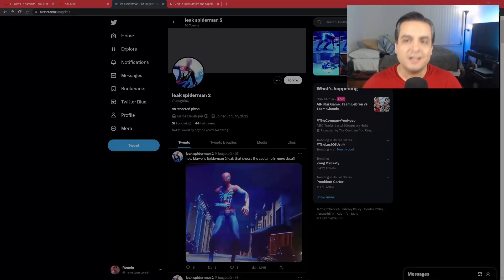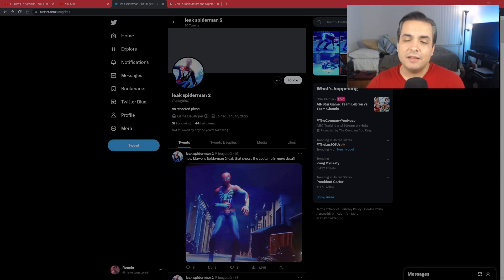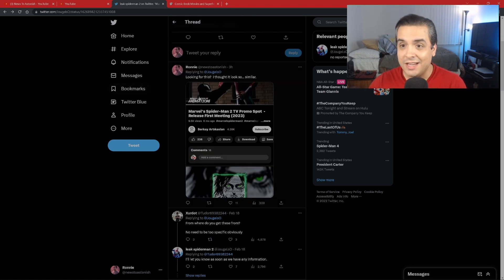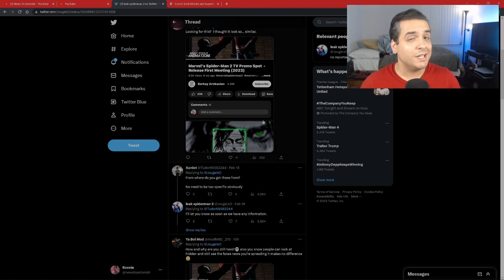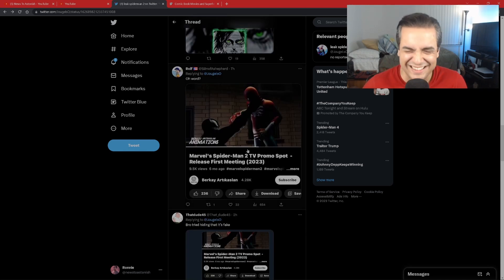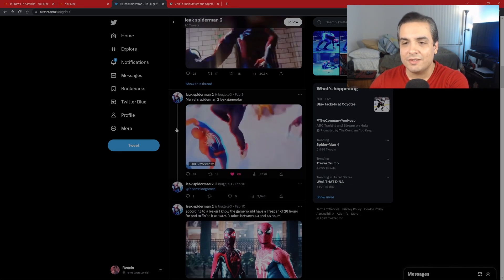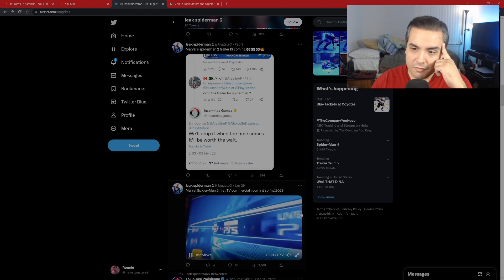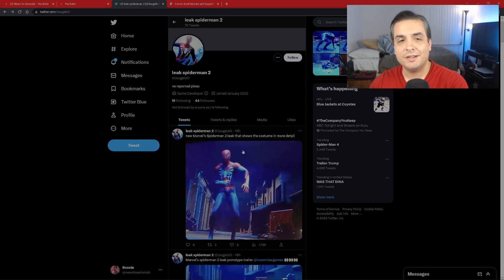These Marvel's Spider-Man 2 Leakers Need To Stop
I know Marvel's Spider-Man 2 is coming out this year and we haven't gotten a new trailer since September 2021 but do we need to resort to making fake leaks?

Thank you all so much for watching!  Be sure to like, comment, subscribe, and click on the bell notification so you don't miss any of my video uploads, and I will see you all in the next comic panel!

Sony a6500 Body

- Lenses I use in my videos
Sony FE 2.0 28mm
Sony 18-105mm F4 G OSS

- Microphone, preamp, audio, and lighting
Audio: Shure KSM32 Microphone
USB Preamp For Microphone
Lighting: Savage Lighting Kit